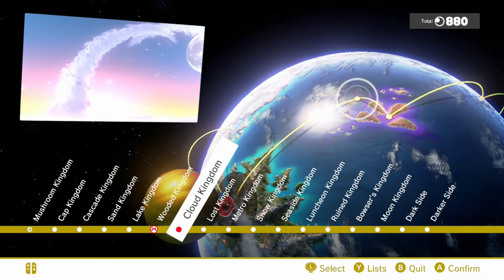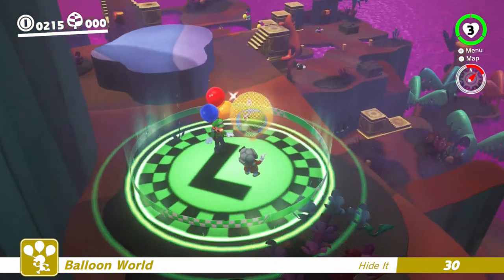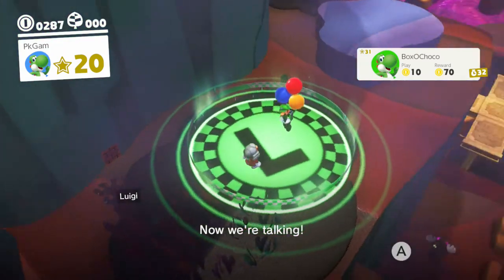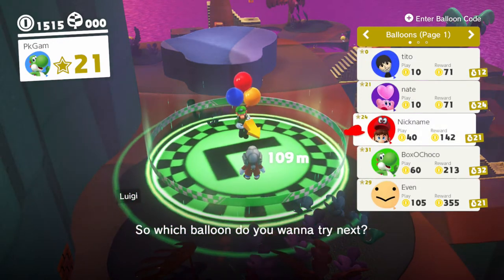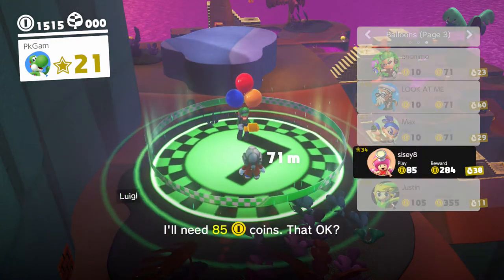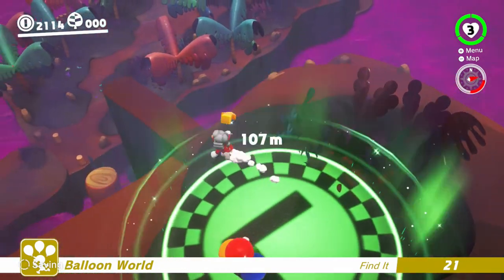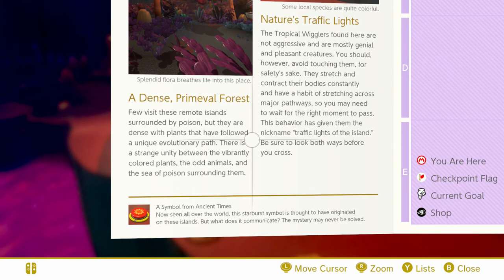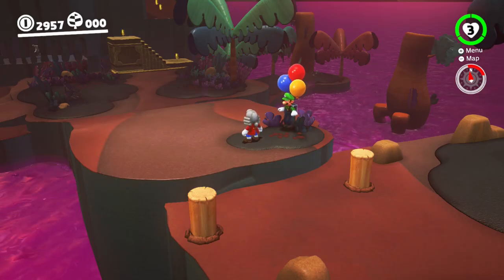Super Mario Odyssey 100% Walkthrough Part 85: Lost Luigi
Always' a pleasure to be at the Lost Kingdom with it's unique atmosphere and fun critters! Being on a second from the top level starting on the mountain level keeps Glydon from influencing things too much as you likely won't have enough time to fetch him. So try and think of places to explore from the top down so you don't have to attempt any ascents if you go too low. Also, if you are more interested in keeping a streak than I am, you could replay the same balloon multiple times in a row until it pops, then go for an easy one next and etc... I presume you could get quite a few coins per balloon that way eventually.

Time Stamps:
0:00 Intro
0:06 Luigi isn't in the cloud Kingdom

---Lost Kingdom---
0:38 Buying the Conductor's Outfit
2:07 Luigi's Balloon World
17:24 Brochure time!